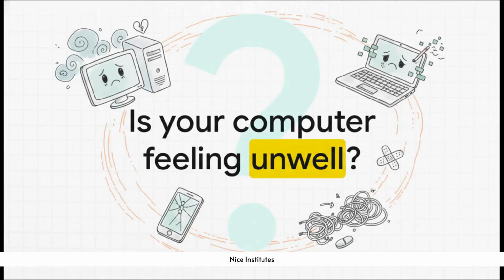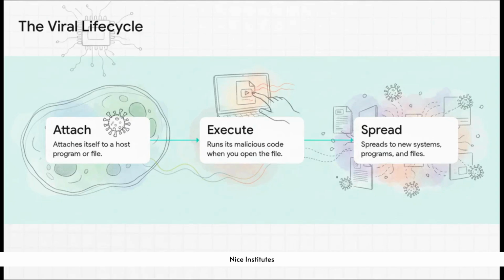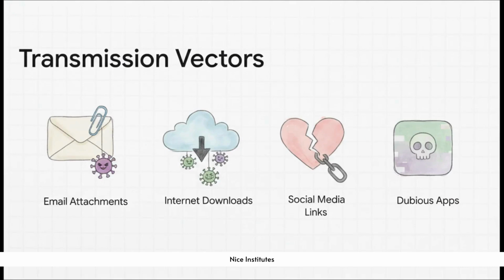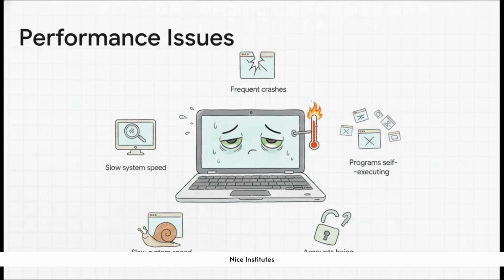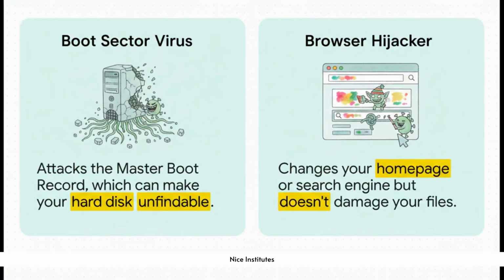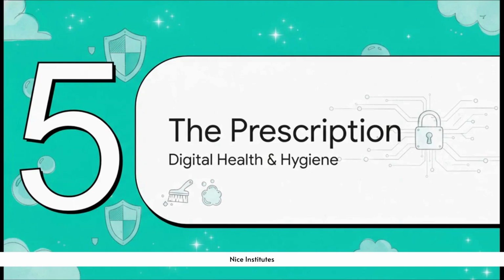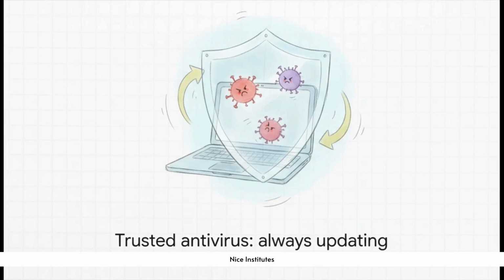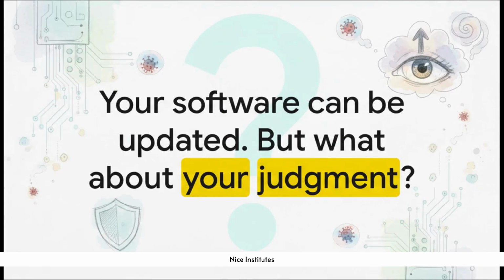Computer Fundamentals - Virus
🦠Computer Virus Fundamentals: Identification, Spread, and Protection

This video provides a comprehensive overview of **computer viruses**, defining them as malicious programs that disrupt operations and compromise data by attaching to legitimate files. It outlines common **transmission methods**, such as suspicious email attachments and untrustworthy downloads, while offering **prevention strategies** like using robust antivirus software and cautious browsing. The documentation identifies several **warning signs** of an infection, including sluggish performance, unexpected pop-ups, and the sudden disappearance of files. Furthermore, it categorizes various **strains of malware**, such as boot sector, resident, and network viruses, detailing how each specifically targets different parts of a system. Finally, the source distinguishes viruses from other threats like **worms and Trojans**, clarifying how these unique digital hazards replicate and deceive users.